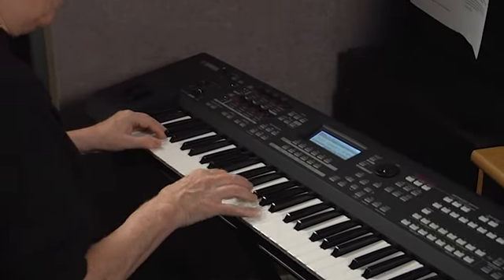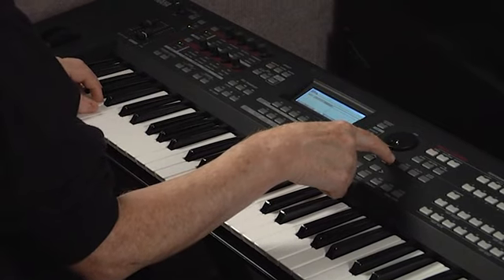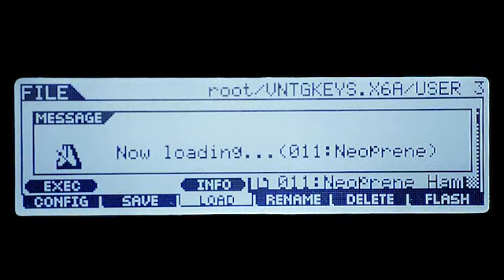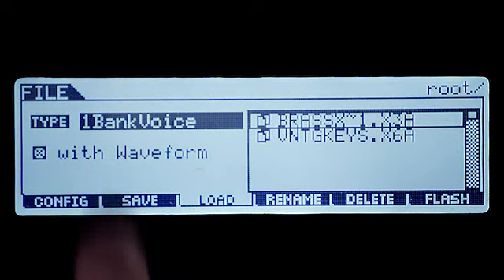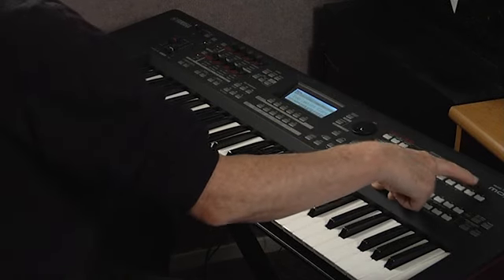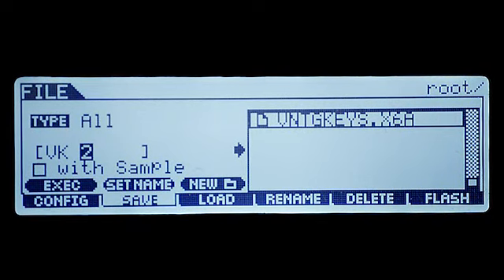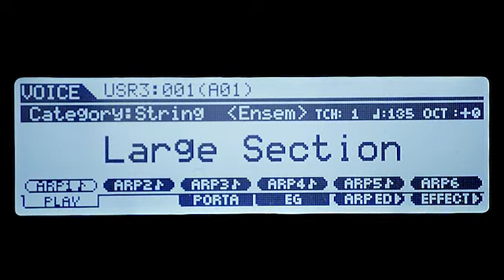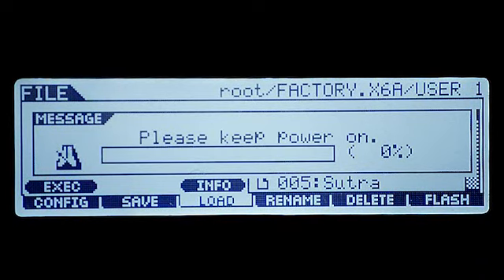04 Loading Non Sample Voice Libraries